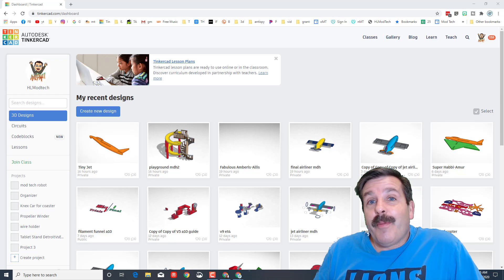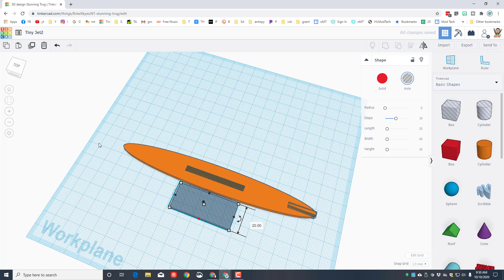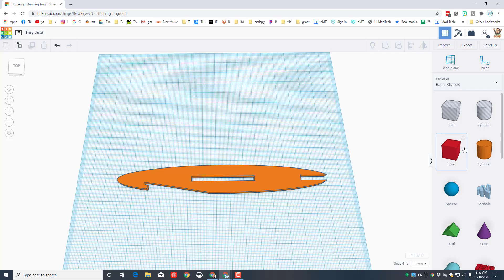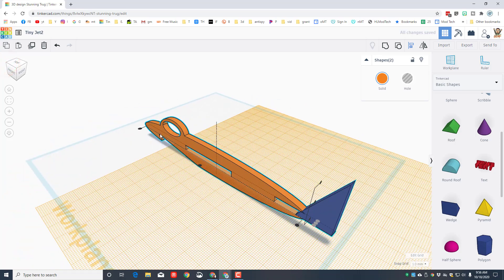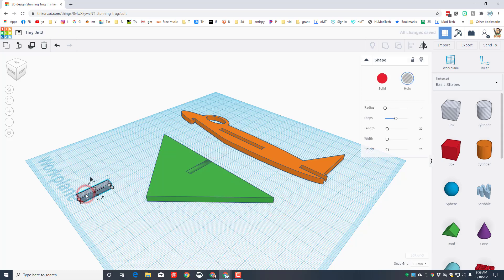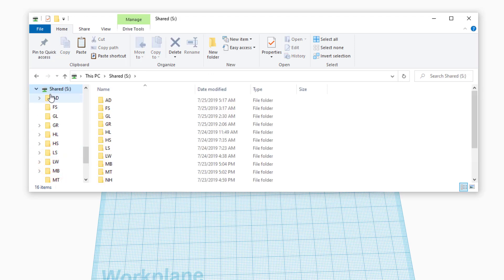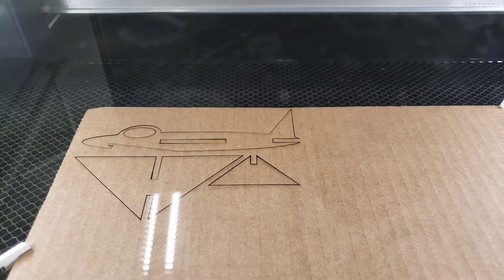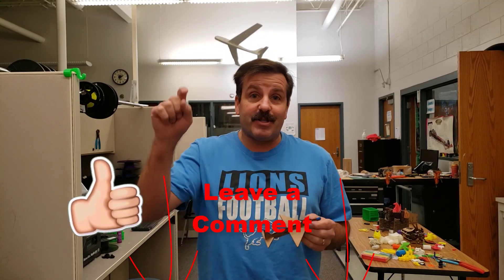Create an Awesome Customizable Tiny Jet using Tinkercad & a Glowforge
Have a glorious day and keep Tinkering! Create an Awesome Customizable Tiny Jet using Tinkercad & a Glowforge. Simple steps to design a jet that can be cut in about 3 minutes on a Glowforge. Once cut you can adjust the airfoils to make it fly correctly. The skills also allow you to make your own custom versions. Simple skills, but so much room for fun and learning.